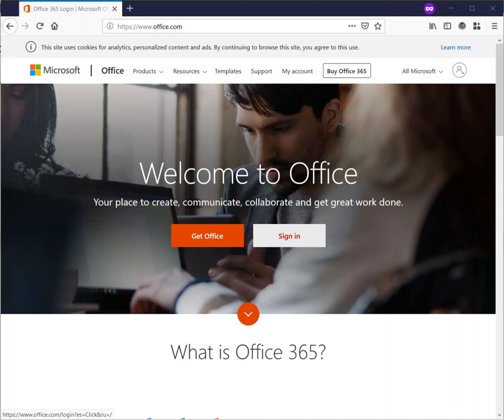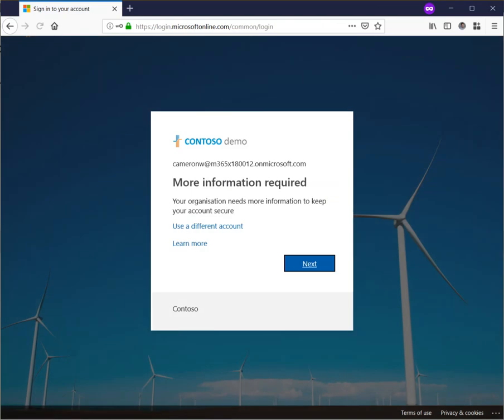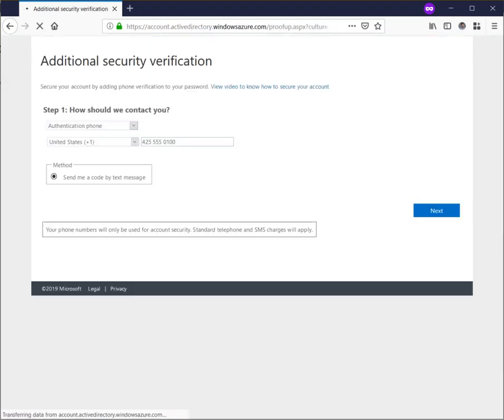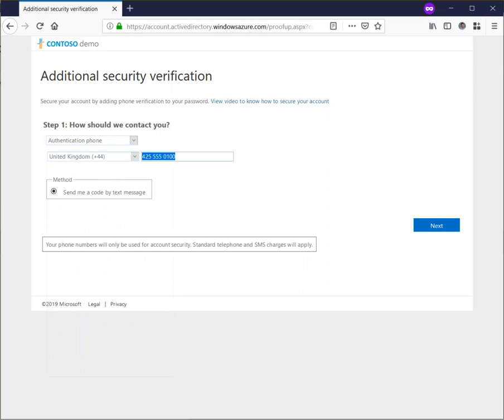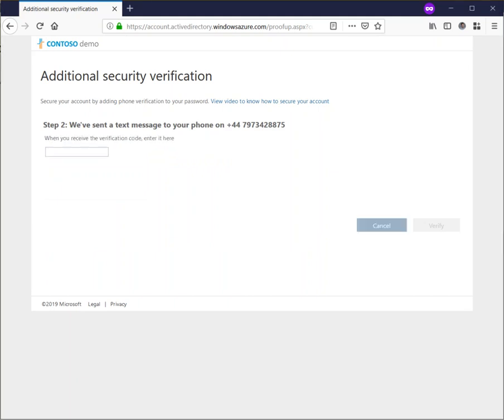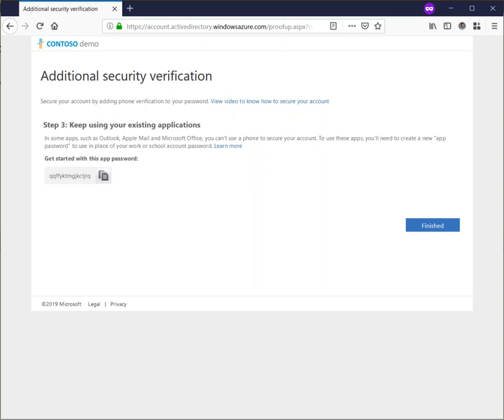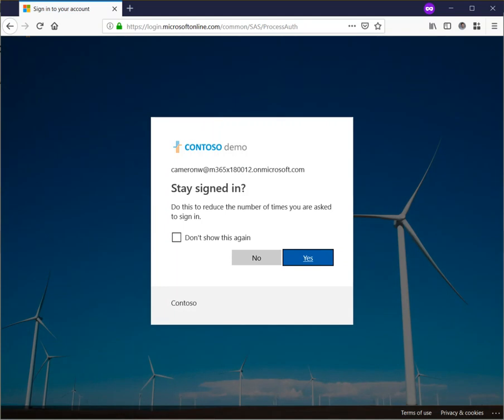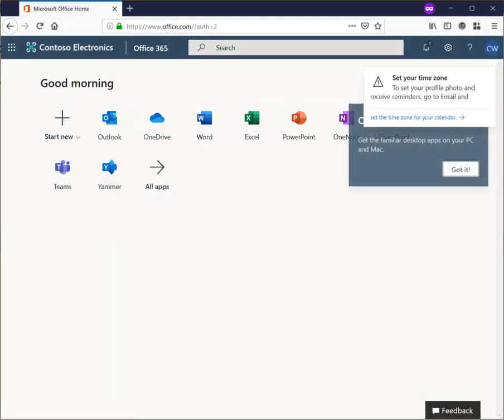01 Office 365 MFA + Legacy Registration